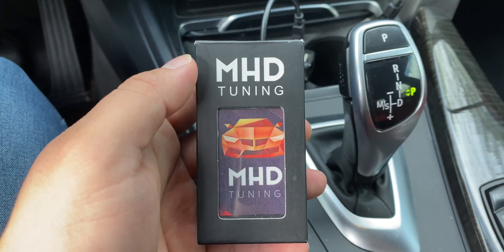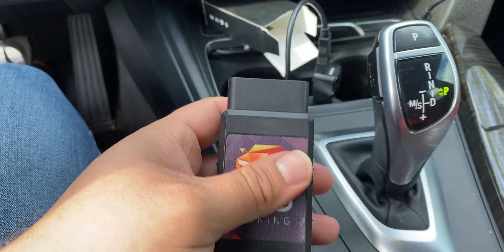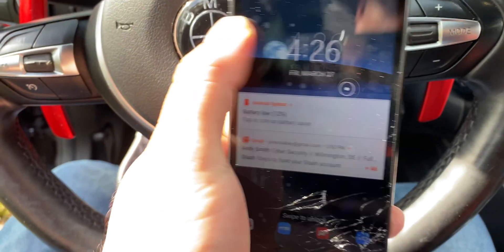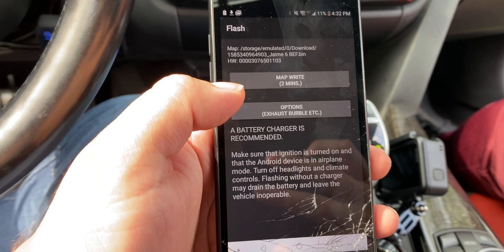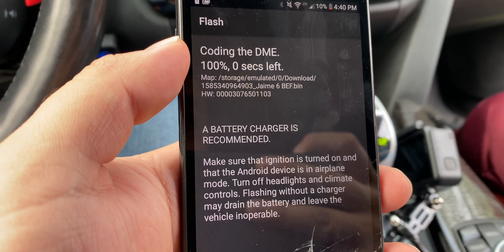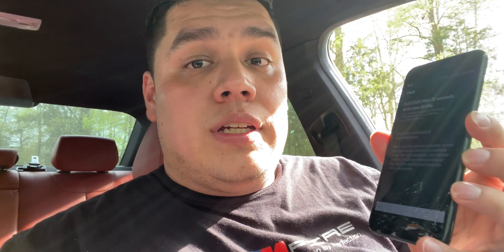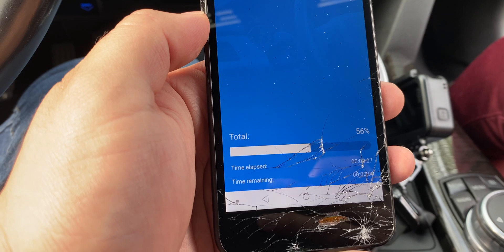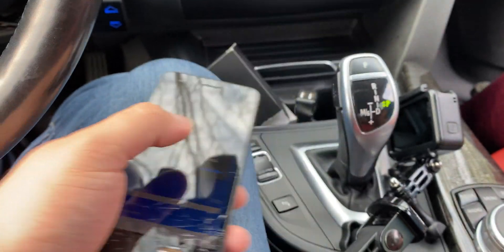FASTEST WAY TO FLASH MHD ON YOUR BMW OR SUPRA!!! | F and G Chassis WiFi Adapter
Taking a look at the MHD Wi-Fi Adapter after 3 months of ownership and showing just how fast you can flash our car!!!

MODS AND CAR PARTS (340i xDrive):

Stock Spark Plugs (Gapped at .022 for Stage 2 Tuning)
High Performance OEM Spark Plugs (Gapped at .022 for Stage 2 Tuning
25 Piece Torx/External Torx Socket Set
32 Piece Hex Bit Socket Set
3/8 Drive Torque Wrench
1/2 Drive Torque Wrench
5 Piece Trim Tool Set
19 Piece Trim Tool Set

Engine Oil (7L)
Transmission Fluid (7L)
Transfer Case Fluid (1L)
Front Differential Fluid
Rear Differential Fluid
Dot 4 Brake Fluid
Front Tires
Rear Tires

Red Start Button
Carbon Fiber Eyelids
Blackout Emblems
Gloss Red Vinyl Wrap
Gloss Blue Vinyl Wrap

Big Boost Stage 4 Kit: bigboostusa.com
GFB G-Force III EBC
USB to micro-USB and USB-C
Uniden R7 Radar Detector

RECORDING GEAR

iPhone 11 Pro Max
16-Inch MacBook Pro